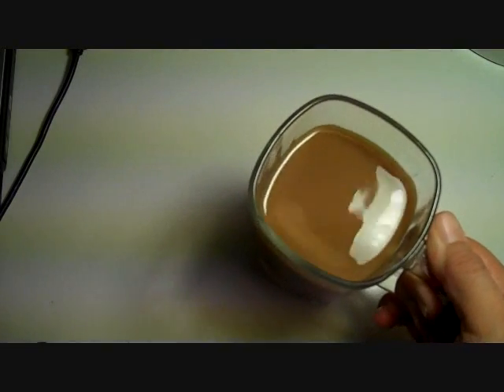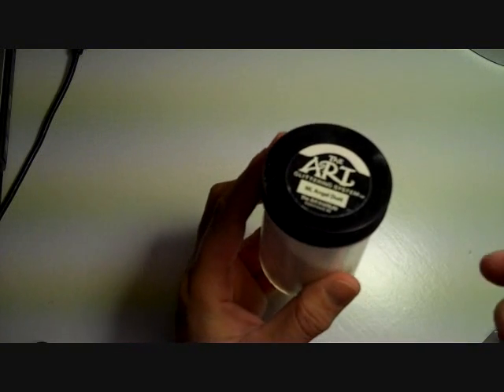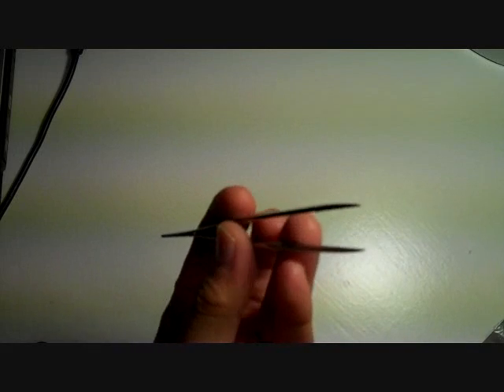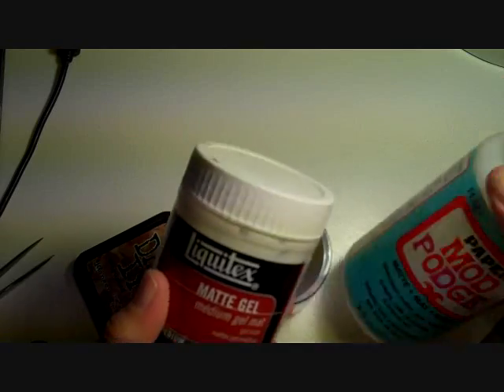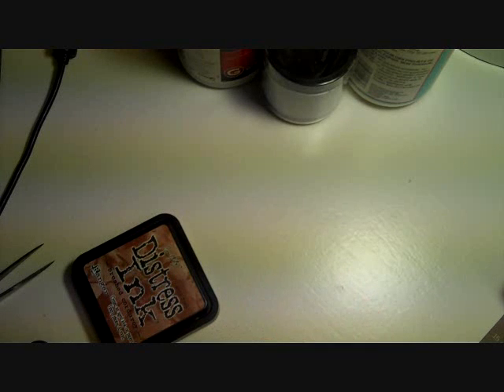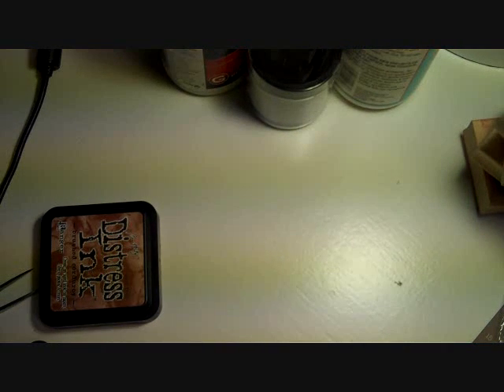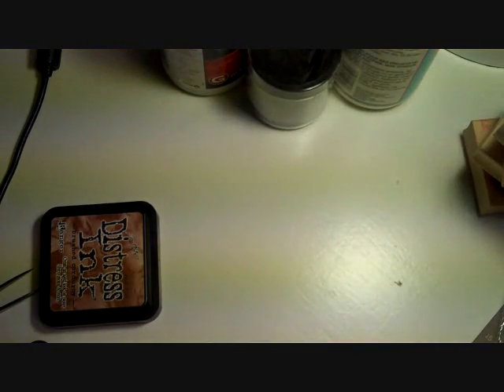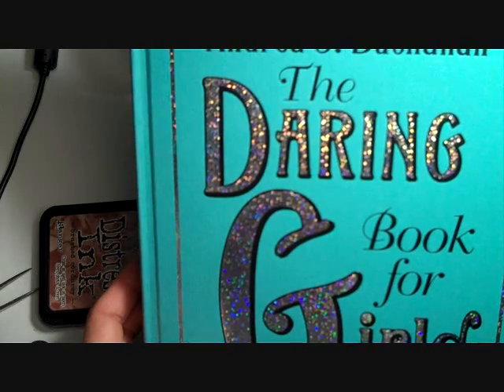BEAN'S TOP 20 "MUST HAVES" OF 2011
Thanks for the tag Brigette and Jes! I'm not tagging anyone specific, is there anyone left? LOL Just share what your "must haves" are with us! I'd love to see what inspires you while you are creating!